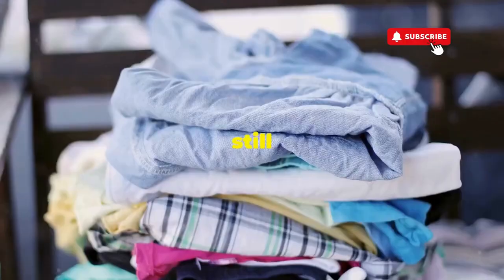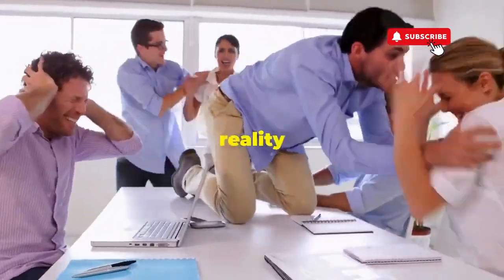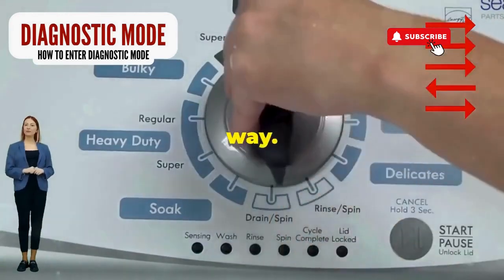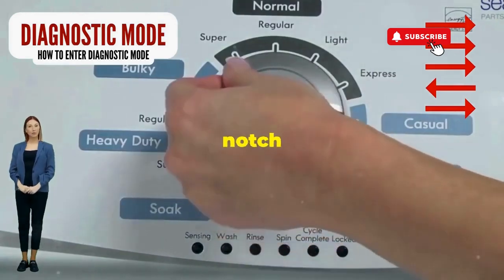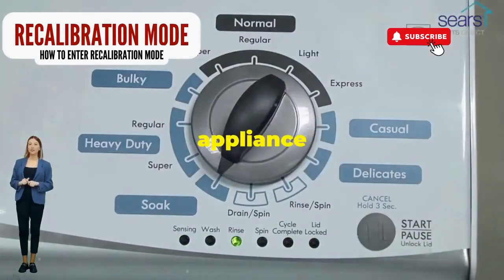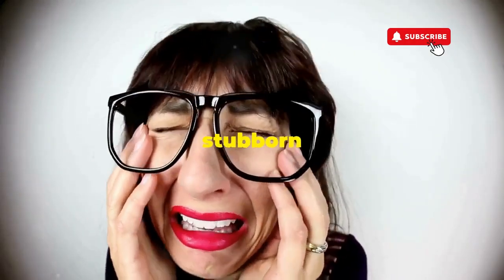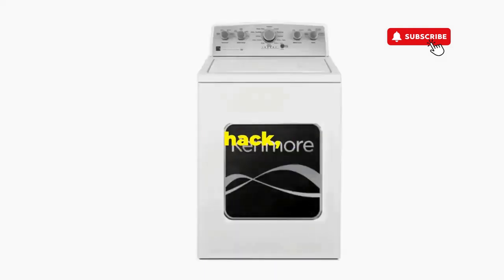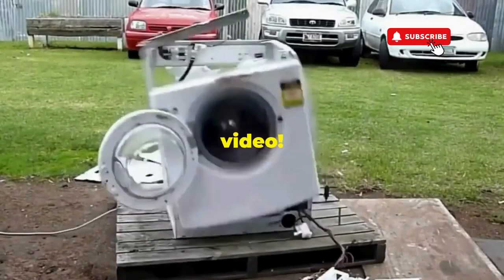How do I force my Whirlpool washer to reset